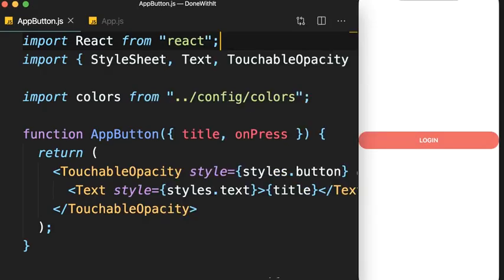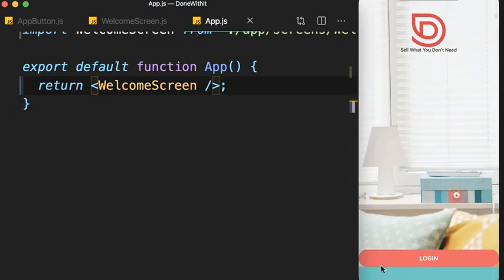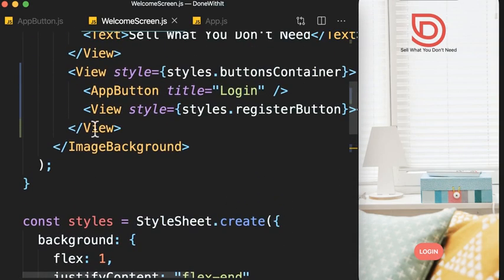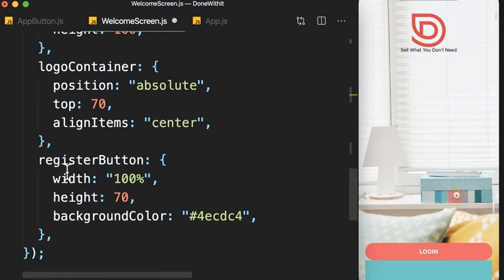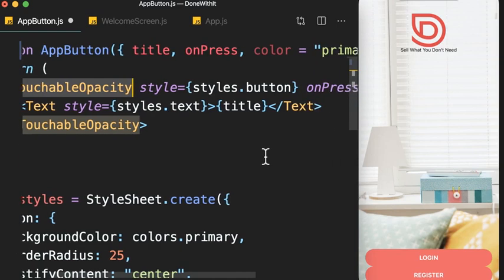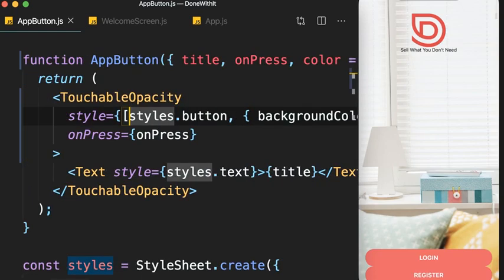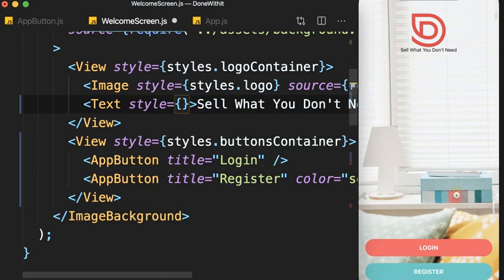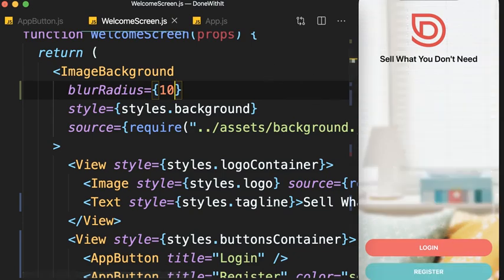12 Improving the Welcome Screen